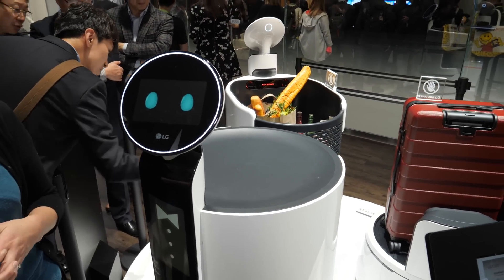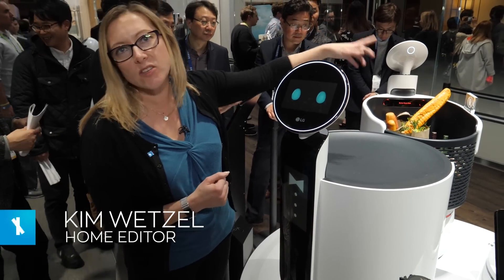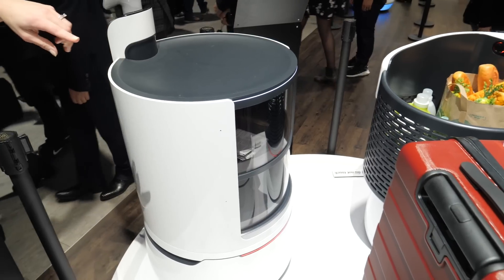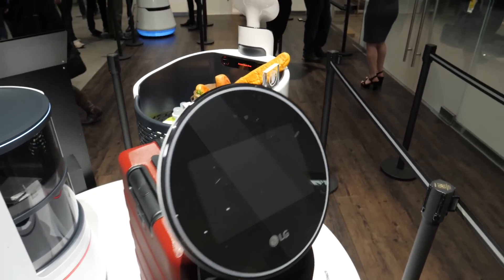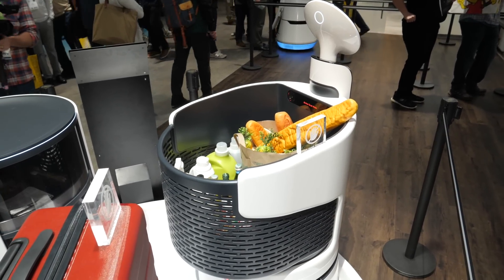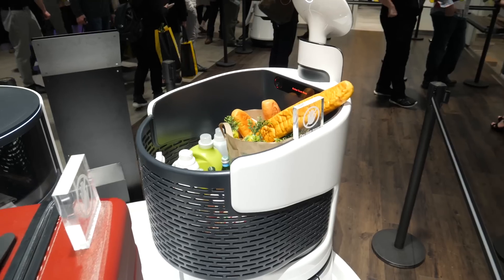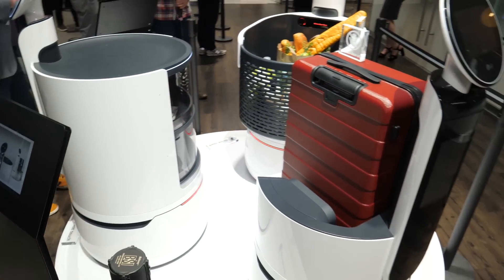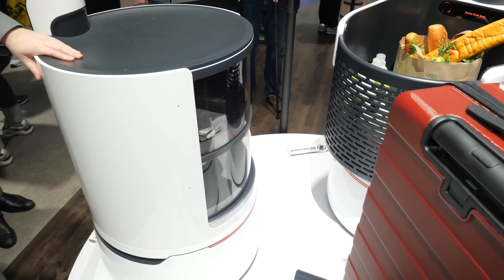LG CLOi Concept Robots - Hands On at CES 2018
LG has developed three concept robots, which they call the Cloi robots. These robots look like they will be best suited in airports and hotels, helping residents with varying tasks.